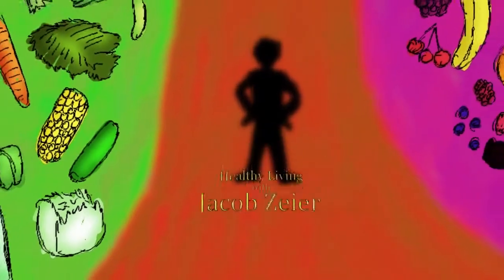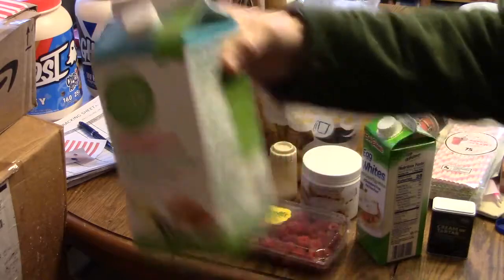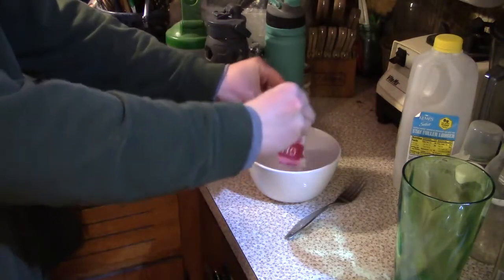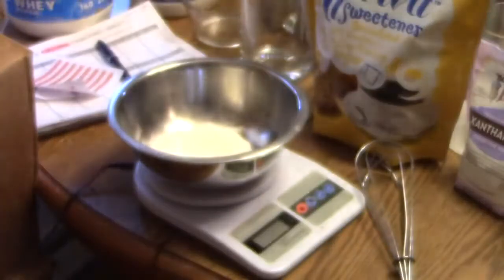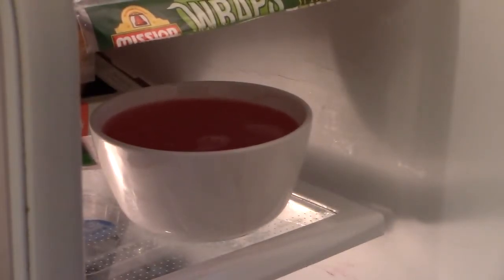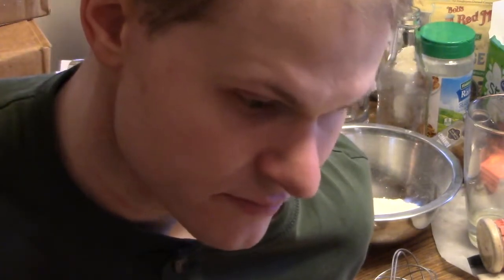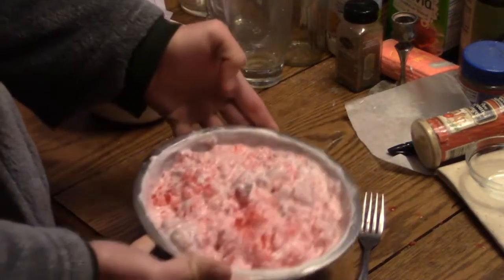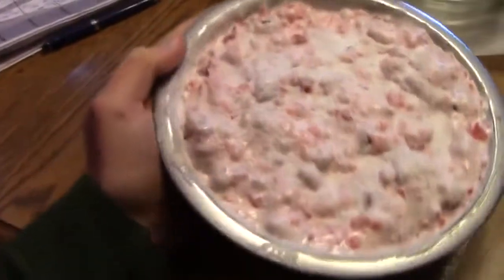Healthy Living With Jacob Zeier; Episode 13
Welcome to my new "TV show".  In this series, I will show you how to be healthy by eating right, exercising whenever necessary, sleeping when necessary, etc.  One major focus of this series throughout is fat/weight loss.  I will tell you what I believe constitutes good nutrition.  You should know that although nutrition itself is a matter of fact, good nutrition is purely a matter of opinion.  Remember, when it comes to fat/weight loss, dieting is FAR more important than exercising.  Trust me, exercising FAR more than dieting only leads to failure.  Of course, from an overall health perspective, exercise and diet are equally important.

In this episode, I will show you how to make this dessert I would coin as "Raspberry Gelatin With Marshmallow Fluff".  I hope you enjoy the recipe!

Sorry for the extremely late upload.